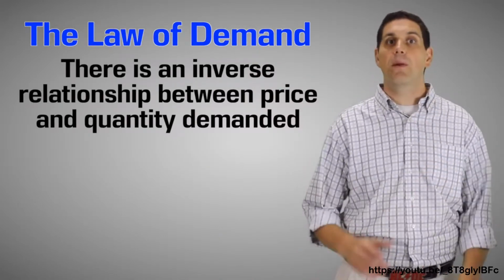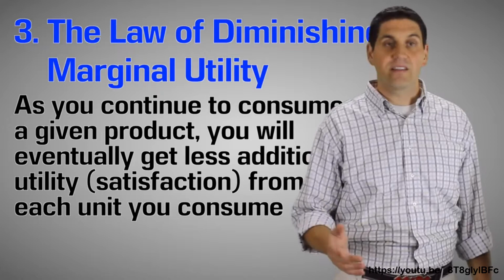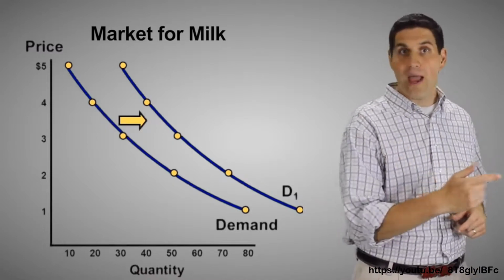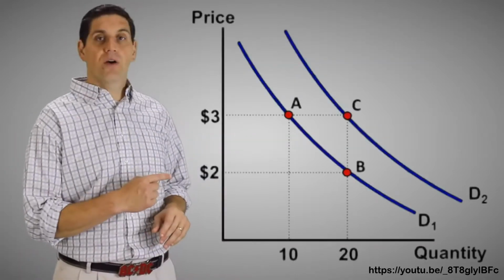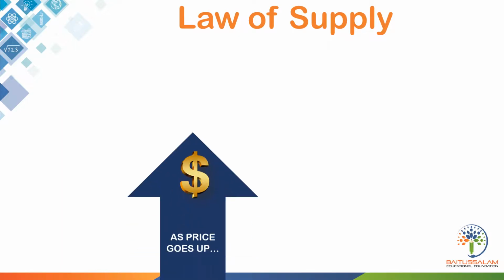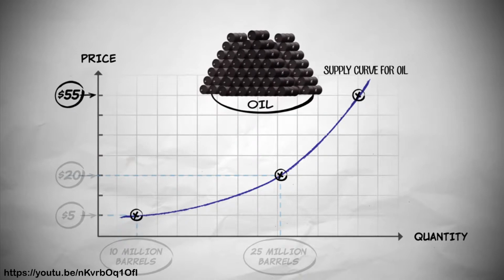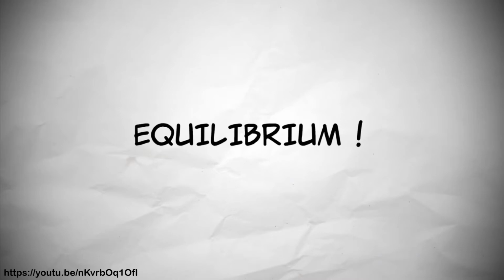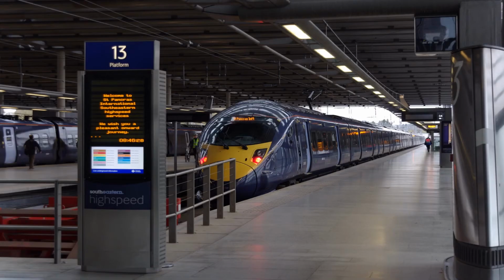Economics Chapter 2 part 3 (Supply,Law of supply,and supply curve)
This video is part of Baitussalam Educational Foundation's O-Level Economics video series, produced by our volunteers. The video follows the CIE O Level curriculum guided by the following books:
• IGCSE and O Level Economics by Susan Grant
This video includes:
00:00:15       Summary
00:00:23 Video by ACDCLeadership
00:06:35        Supply
00:06:59        law of supply
00:07:16        Supply curve
00:07:41 Video by Marginal revolution university
00:11:46          Credits

• Economics: A complete course for IGCSE and O level  by Dan Moynihan & Brian Titley.

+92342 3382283